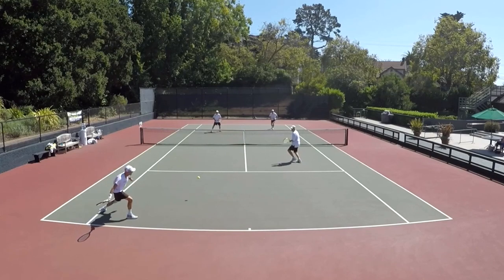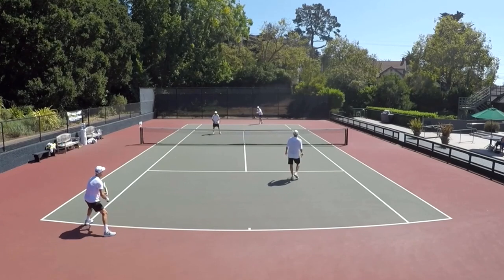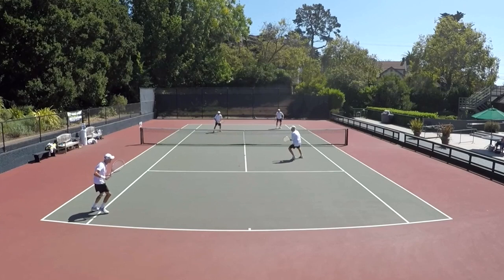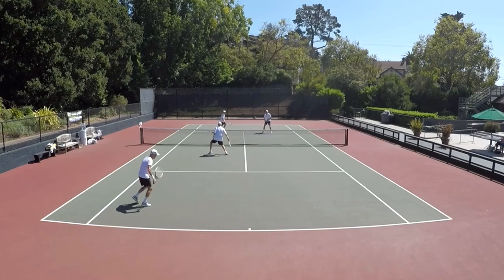Tennis Doubles Poaching Skills. What's The Right Shot? # 396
The Tennis Mindset Project with Brent Abel

- The Missing Piece for winning your really close matches.
This is the exact system I used during 2023 that yielded a dream year for me (stats below).

The 5 Mindset Skills Habits Training 28 Day Course - 7 minutes a day.

How To Play A Swing 'Em Out Wide Serve & Open Up The Lower 40

How To Play A Never Miss Topspin Forehand OFFENSIVE Rally Ball in 3 Steps

- Pick up my complimentary 4 Steps Between Points System that gives you crystal clear clarity on what your tactical focus is going to be for the upcoming point.

Tactical focus and shot choice clarity is what ultimately gives you CONFIDENCE.

- Daily 'What's The Right Shot?' LIVE - 8:00 am pacific (Streams to YouTube, Facebook, X)
- Daily Tennis Mindset Training LIVE - 2:30 pm pacific (Streams to YouTube, Facebook, X)

Brent Abel
- Creator "The 5 Mindset Skill Habits Training" 28 Day Course
- 21 National USA GOLD BALL Titles in Singles & Doubles
- 2023 ITF World Individuals Doubles Winner 75s (w/ Brian Cheney)
- 2023 End of Year Rankings:
- 45+ years tennis coaching career